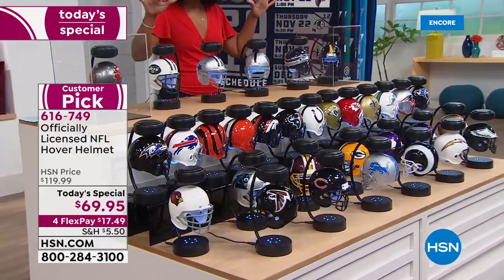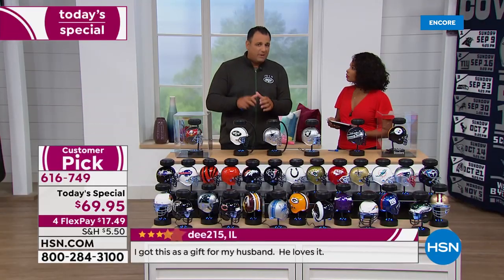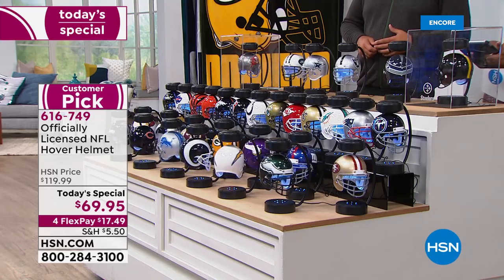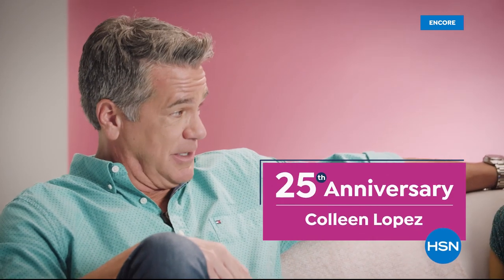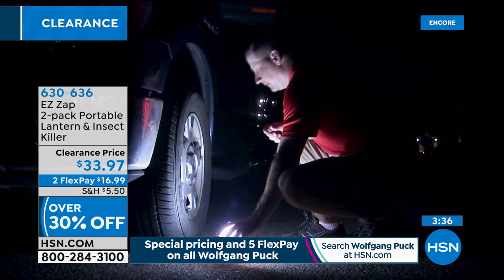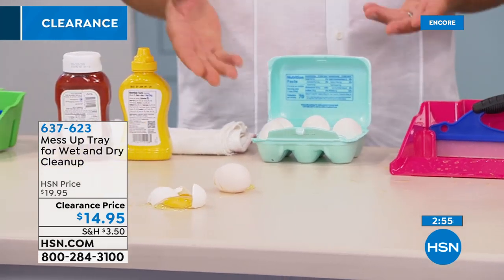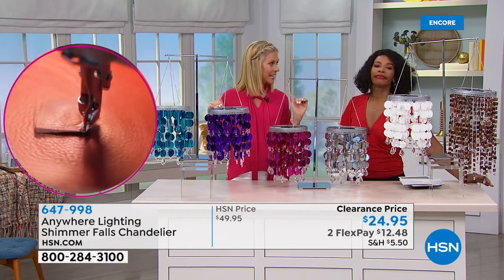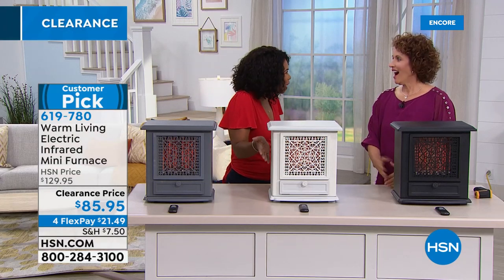HSN | Home Clearance Up To 50% Off 08.02.2019 - 05 AM